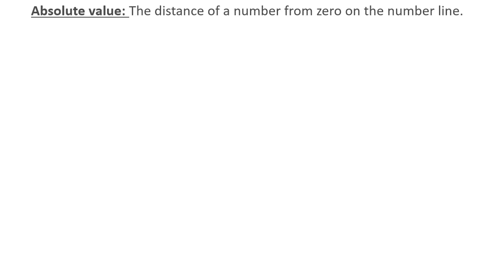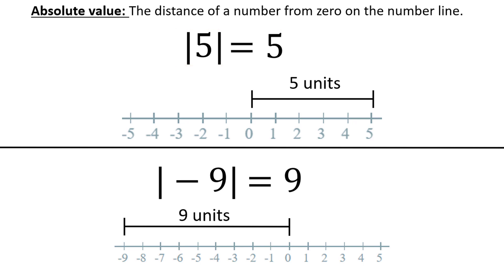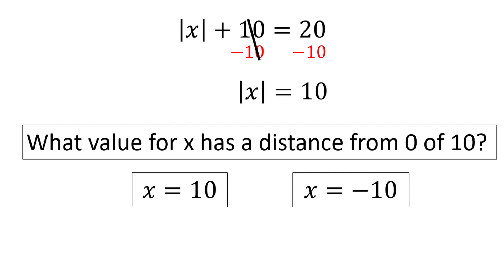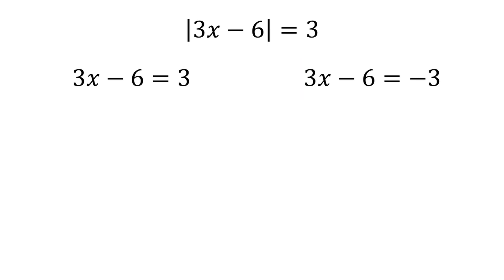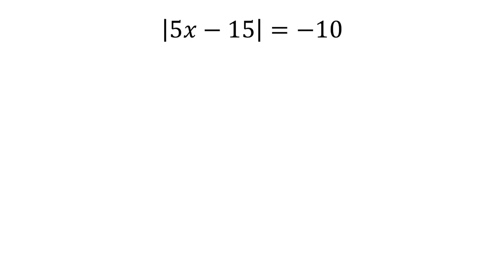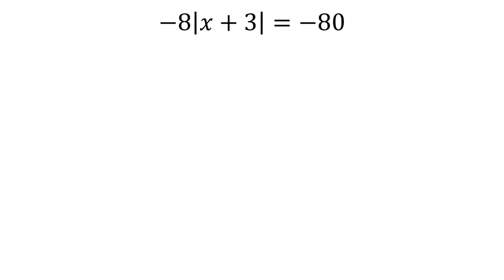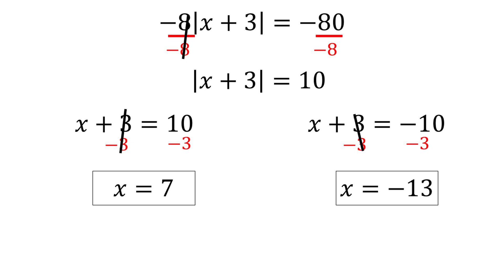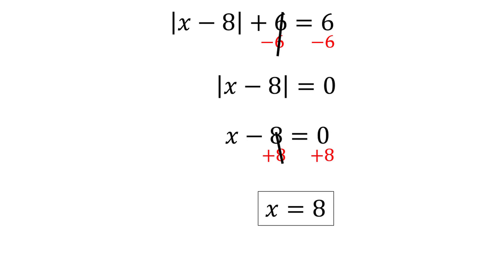Solving Absolute Value Equations